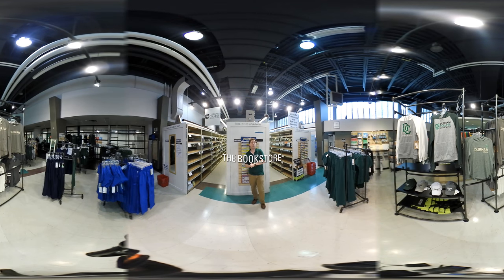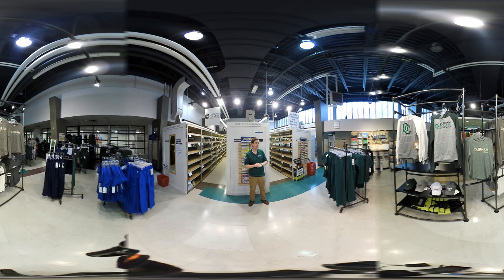Bookstore (Oshawa) - Durham College